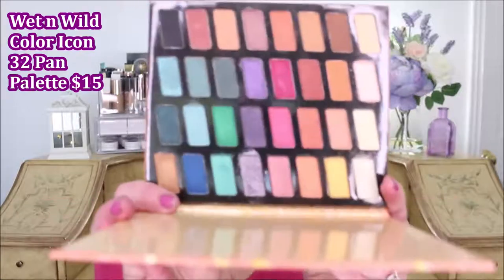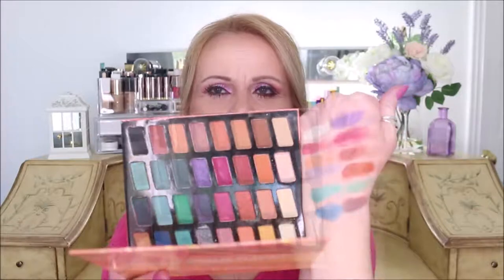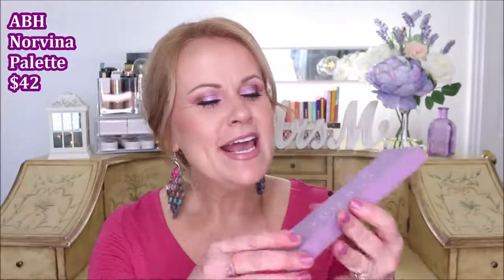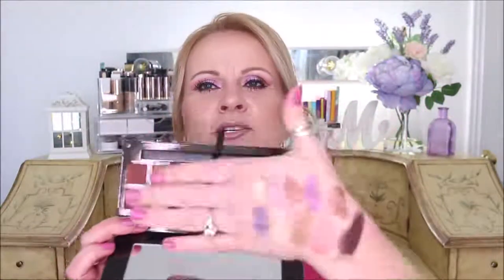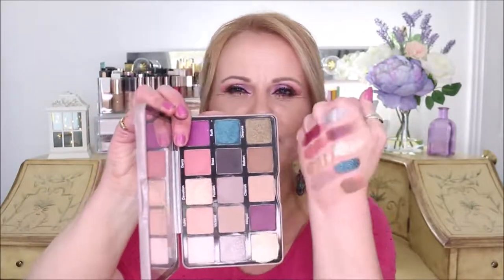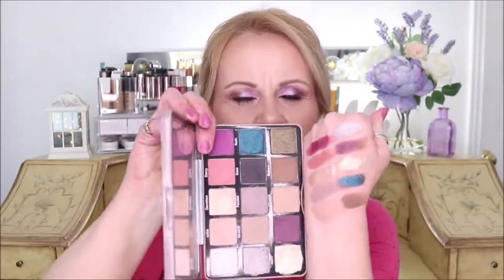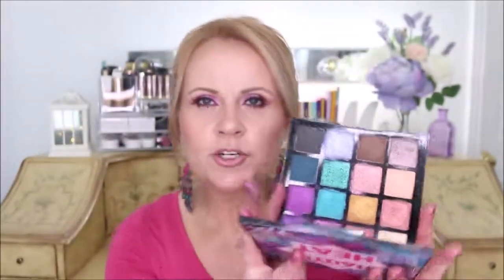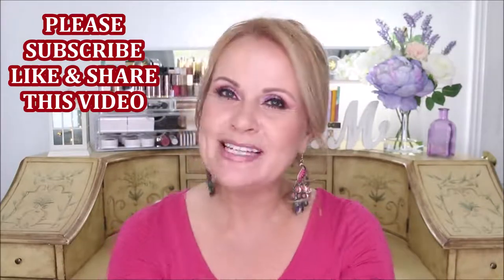MY TOP 10 PALETTES FOR SPRING BEST EYESHADOW Makeup Over